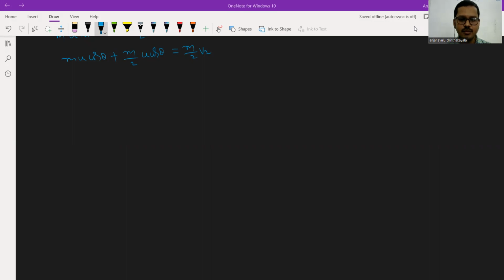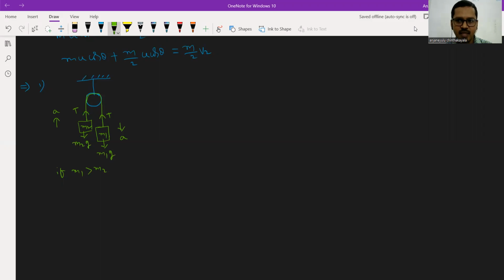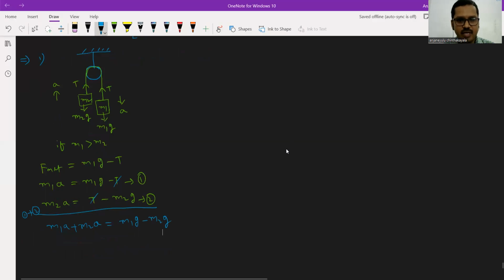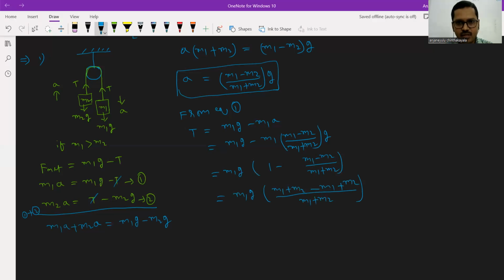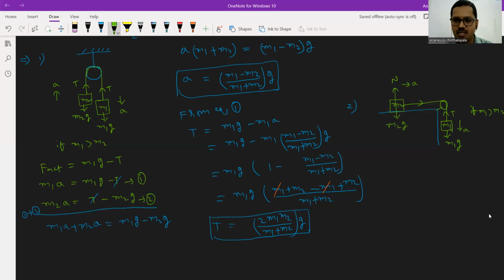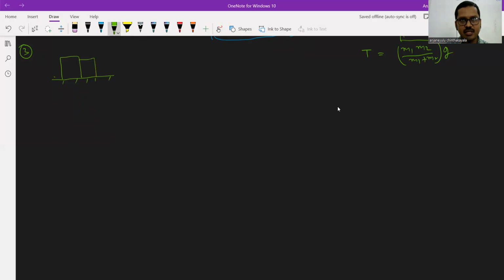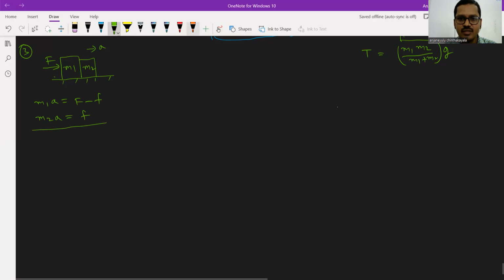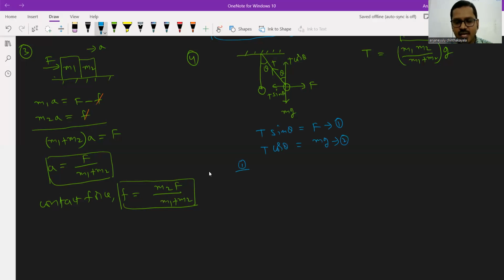Newton Laws Applications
Atwood machine and applications